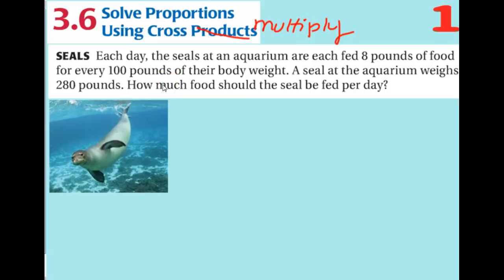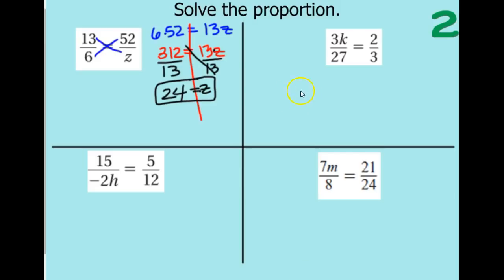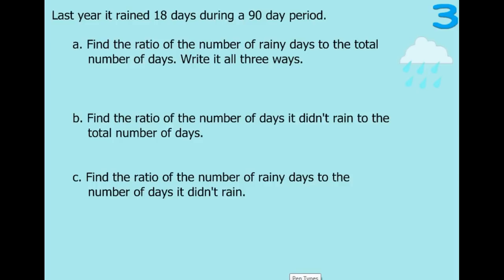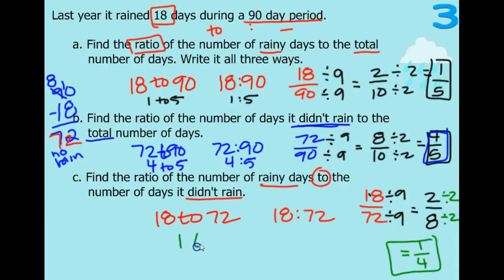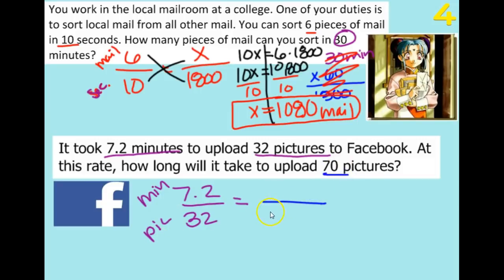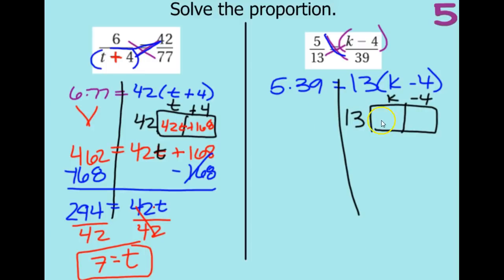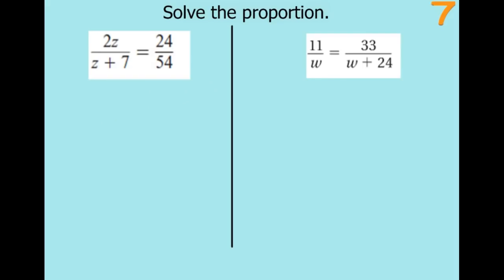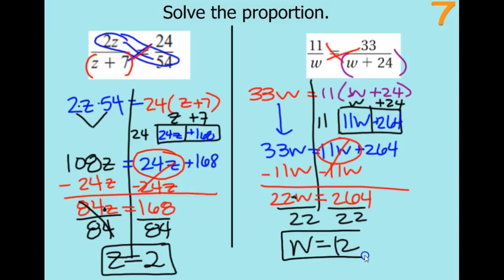Linear 3.6 Solve Porportions Using Cross Products